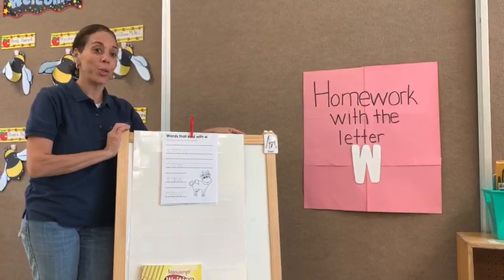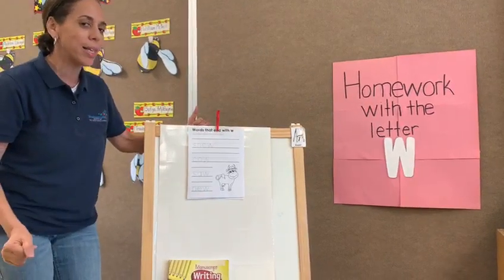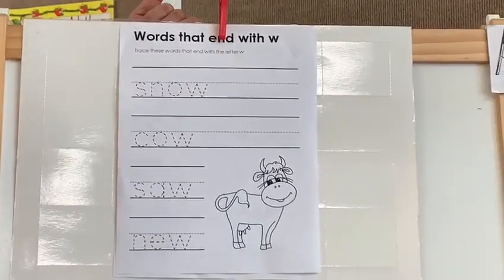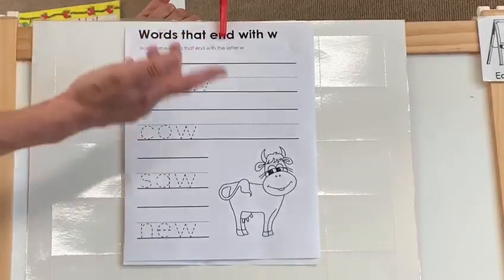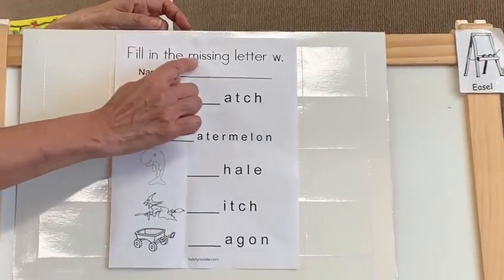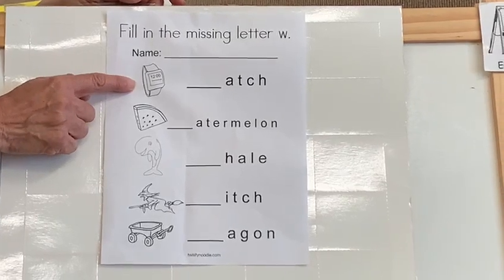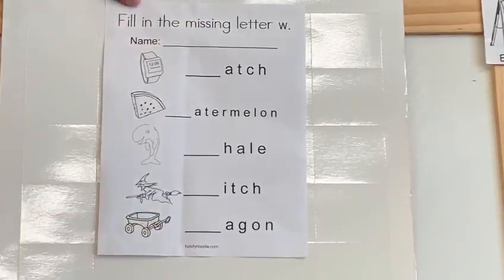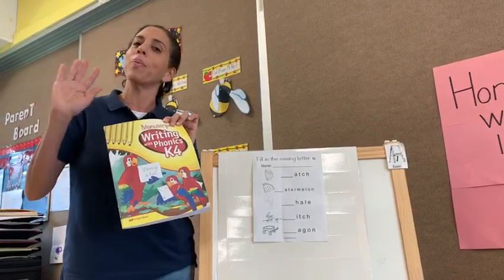Words that Begin and End with a Letter "W"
Join Ms. Yalitza to learn the letter "W"
Can you think of any word that being or end with the letter "W"
Here are two examples:
- Water
- Cow
Make sure to pay attention and follow along.

If you like Ms. Yalitza's video, make sure to show her some LOVE by clicking on the "THUMBS UP."